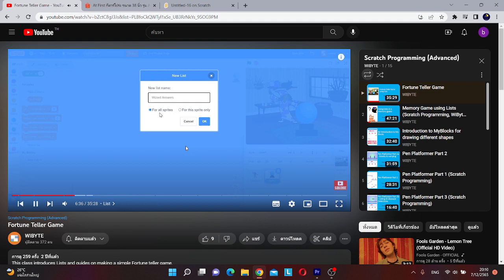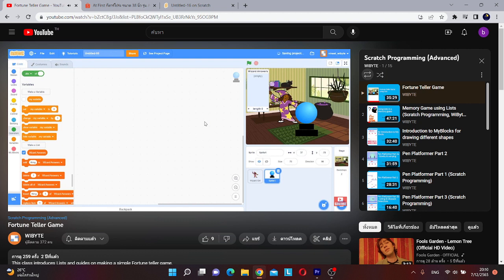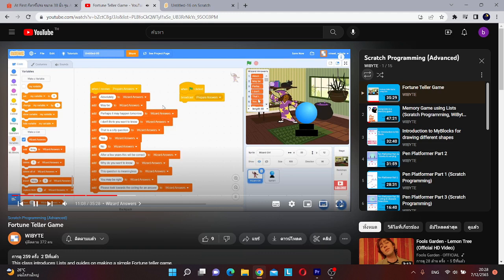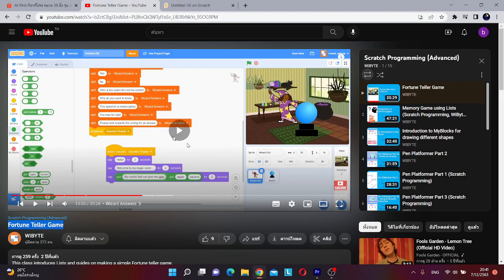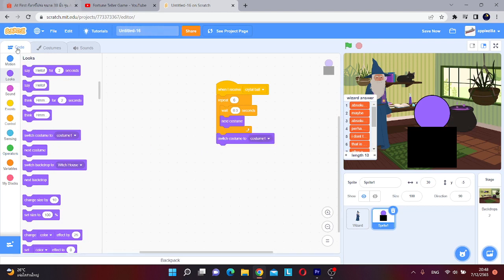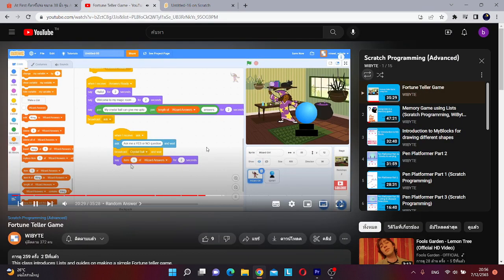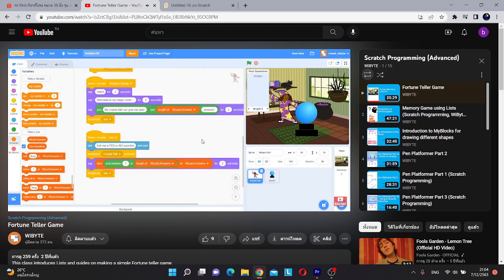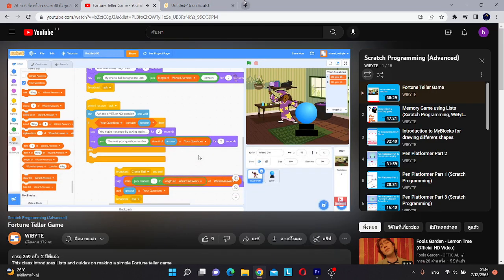how to make a fortune taller game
thank you so much WIBYTE